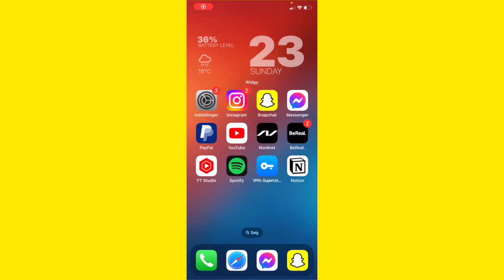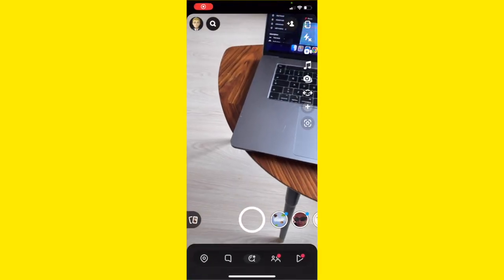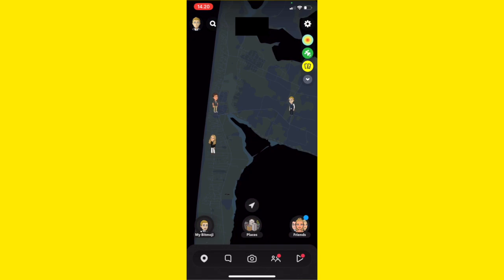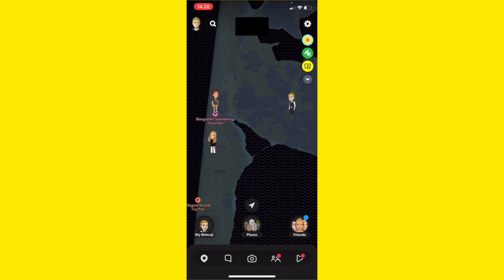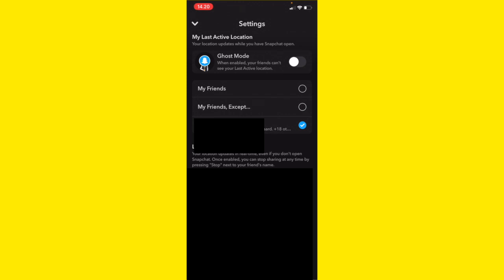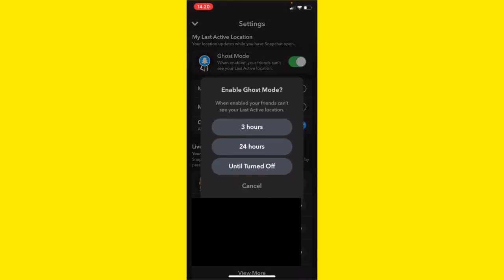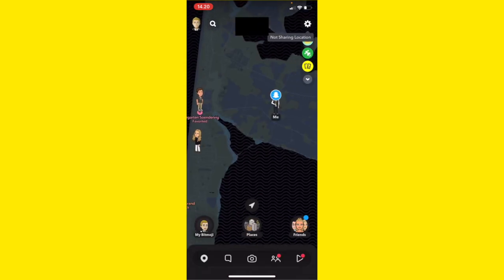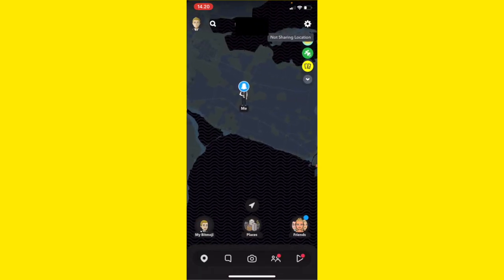How to Activate Ghost Mode on Snapchat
In this video I'll show you how to activate or turn on the ghost mode function on Snapchat. This method works on both iPhone and Android devices, so if you want some privacy for a couple of hours or you want to hide from someone, then this tutorial is for you.